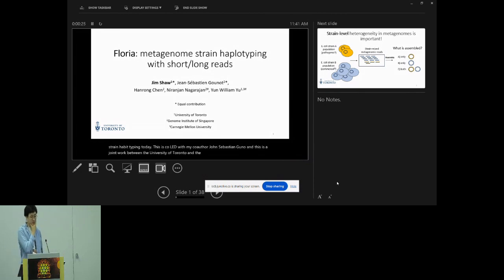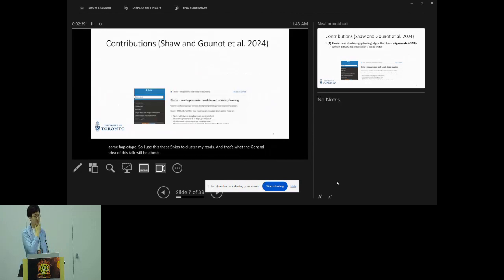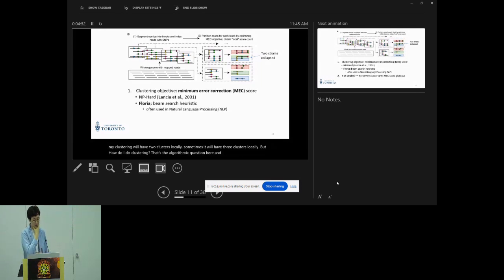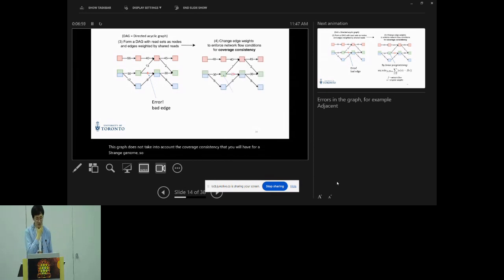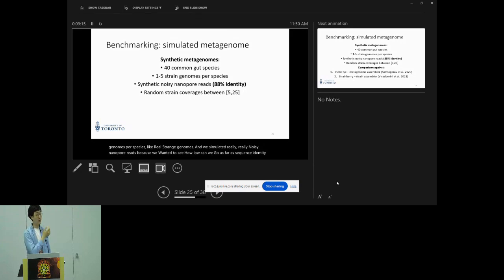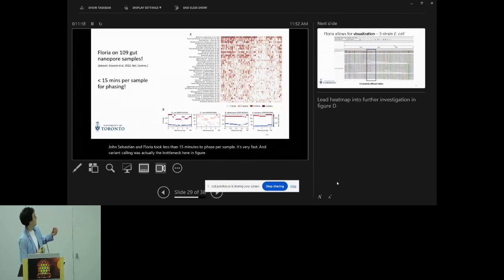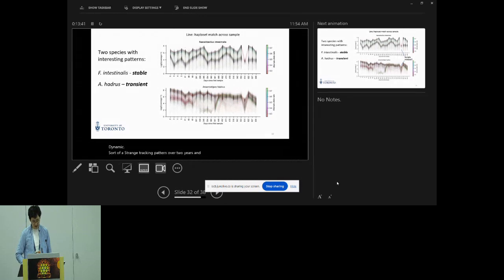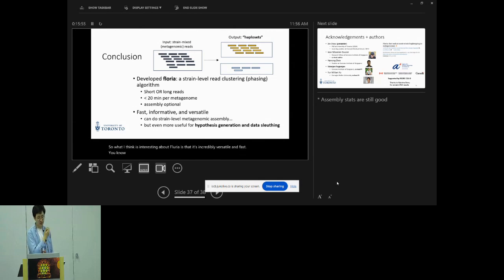Floria: Fast and accurate strain haplotyping in metagenomes - Jim Shaw - MICROBIOME - ISMB 2024